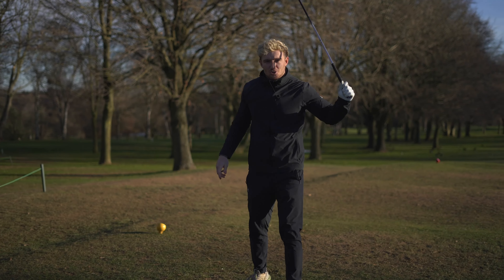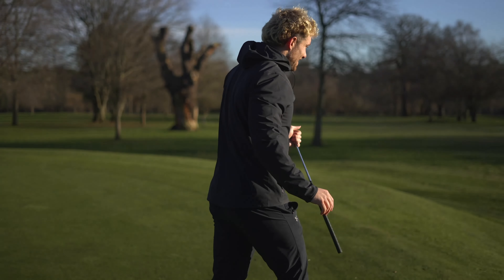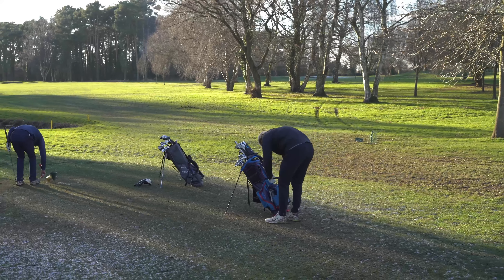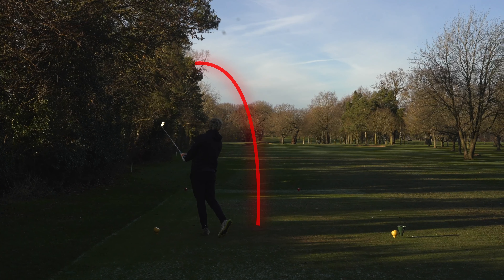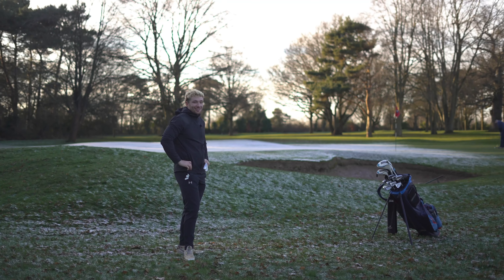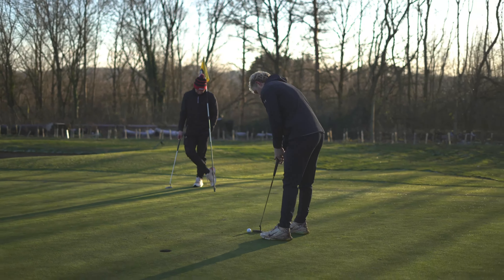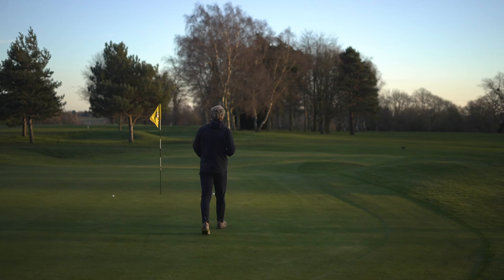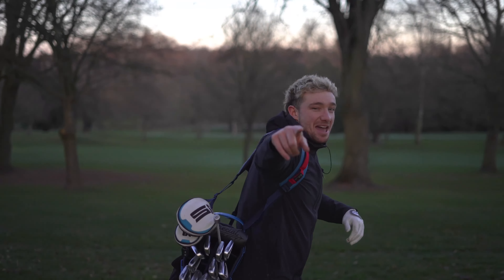Hitting A Draw With Every Shot (9 Holes)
Winter golf isn't always the most enjoyable, which is why I made it interesting by seeing what my game would be like if I tried to hit a draw with every shot. Grab a coffee and enjoy!